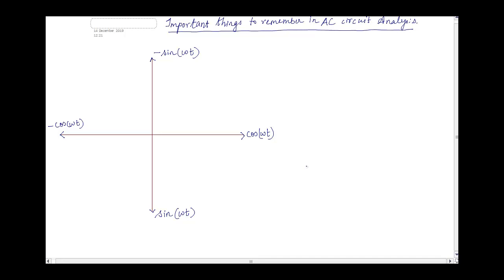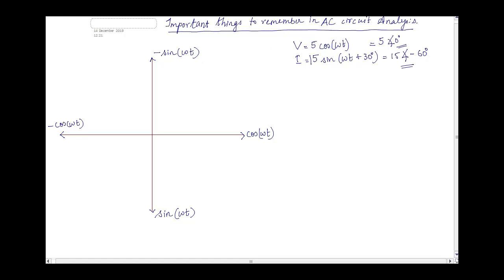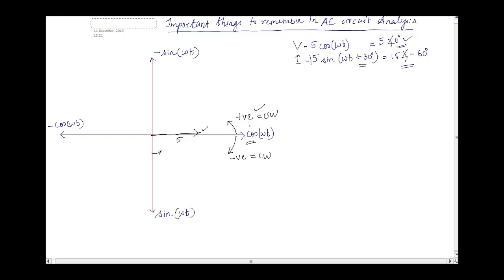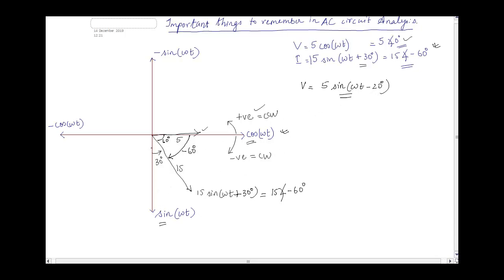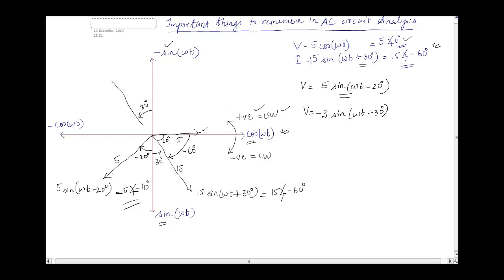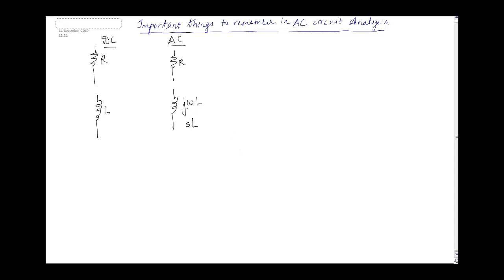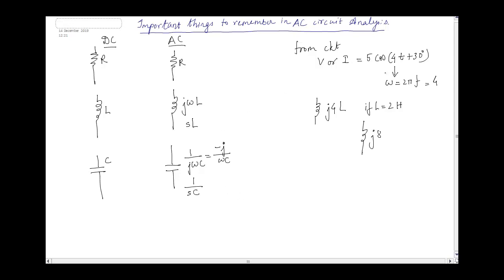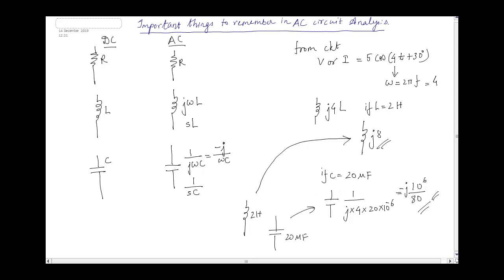lec 1.7 important things to remember while solving AC circuits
important things to remember while solving AC circuits